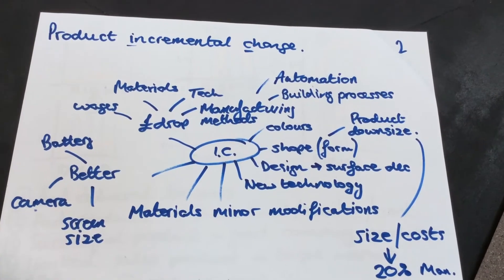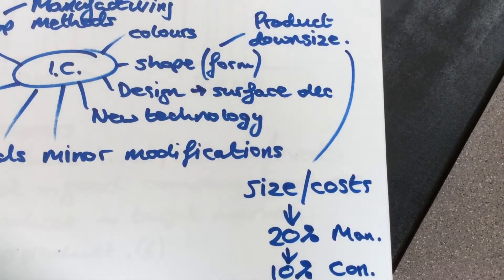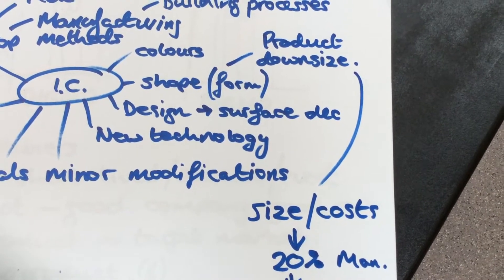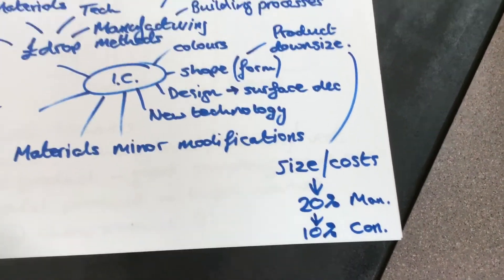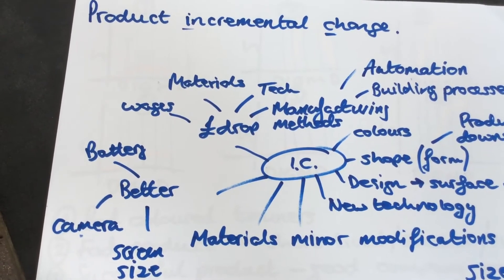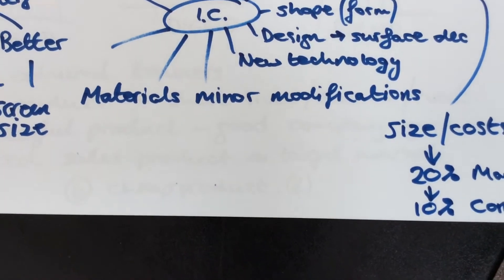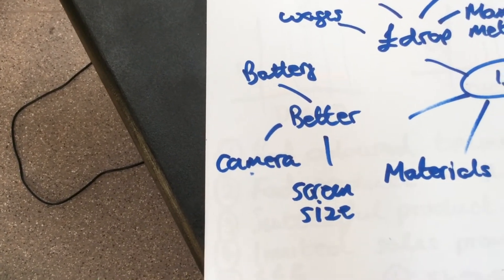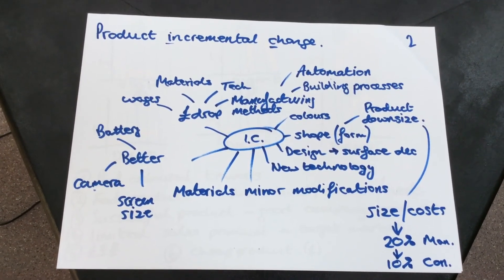DT Product Design Revision Notes for A Level Part 2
Revision notes to help you understand incremental change in products